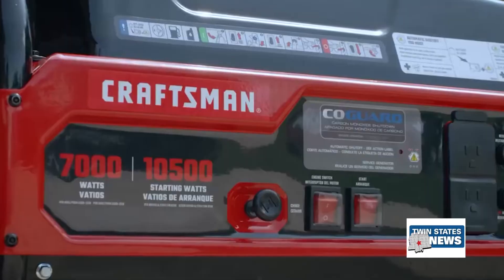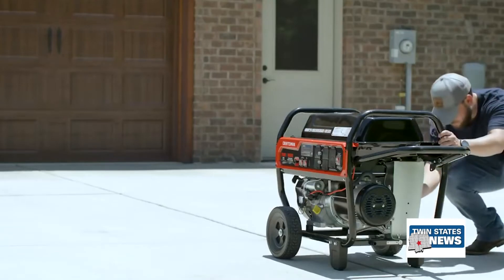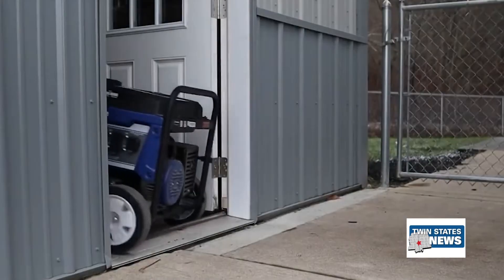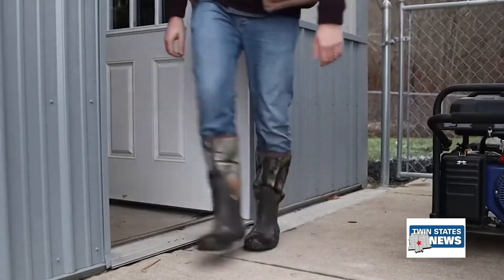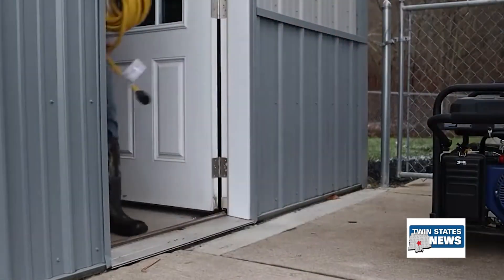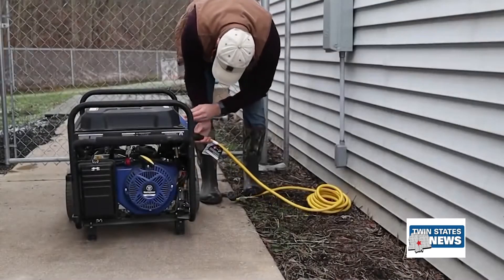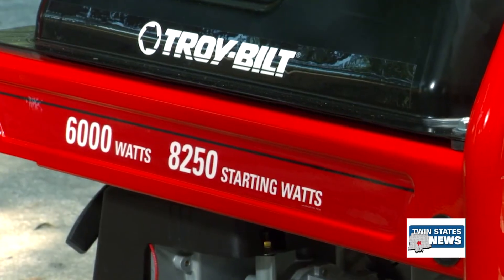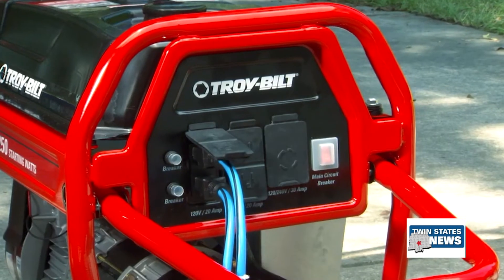Tips For Using Power Generators - Donisha Branham